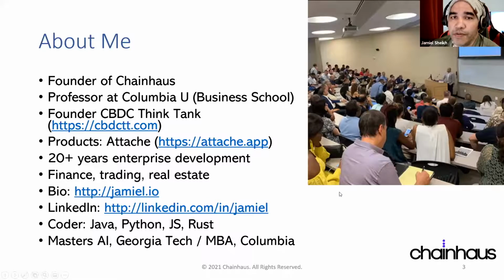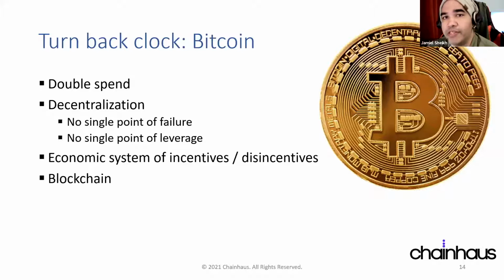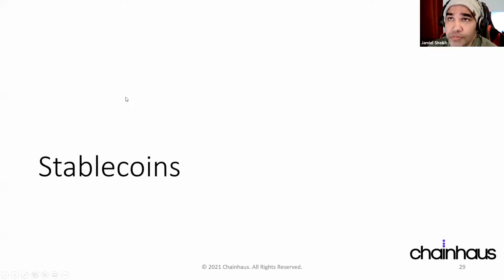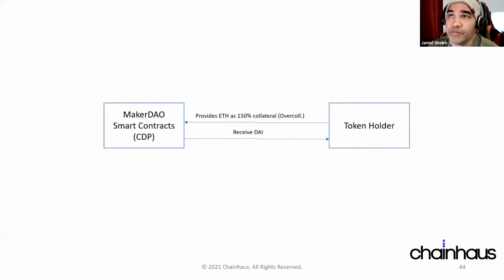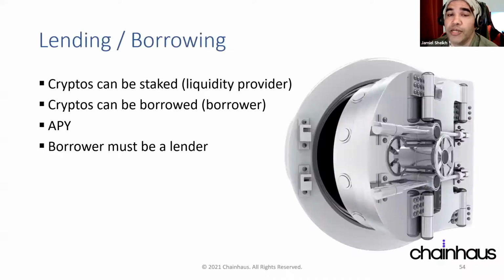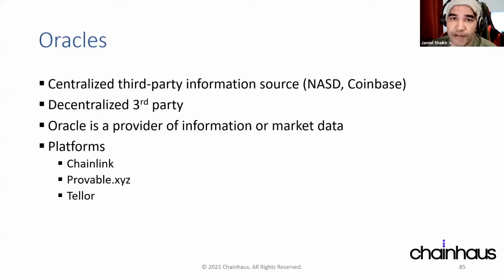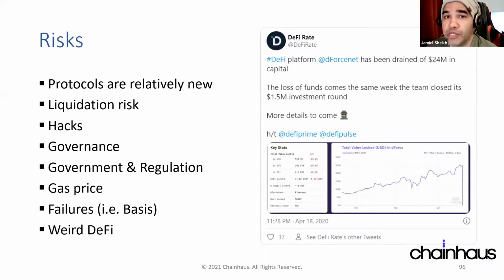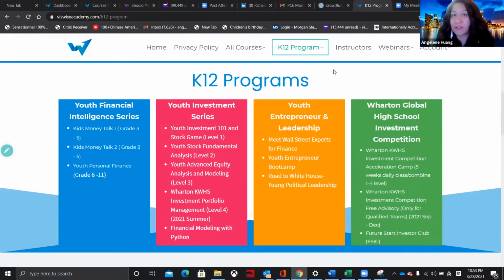AFI-谈股论金｜数字货币和去中心化金融体系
数字货币及区块链区域的顶尖专家Jamiel Sheikh 教授，给大家讲讲虚拟货币、数字货币以及去中心化金融。

华人咖啡俱乐部是北美地区最活跃影响力最大的华人在线社群，辐射10万北美华人，每周提供多场在线公益讲座，主题涵盖青少年教育、职场、投资、名人专访等主题。

思慧学院是“华人咖啡俱乐部”的教育品牌，致力于将华尔街最专业的金融理财投资知识带入大家的课堂。思慧学院专注以下领域：成人投资理财教育、青少年投资理财入门、职业与领导力培训。

添加咖啡微信小助手：chinese-coffee-club，加入咖啡及思慧学院多个微信群（美股、投资、创投、房地产、K12教育、职场提升、公益、法律等等），结识更多华人各界精英人群。

微信搜索🔍: nygzcc, 关注咖啡俱乐部微信公众号，咖啡俱乐部官网：

微信添加思慧小助手：viswise2021 , 了解课程详情。